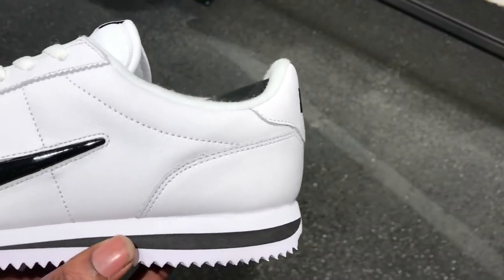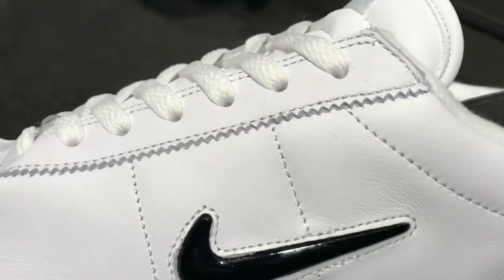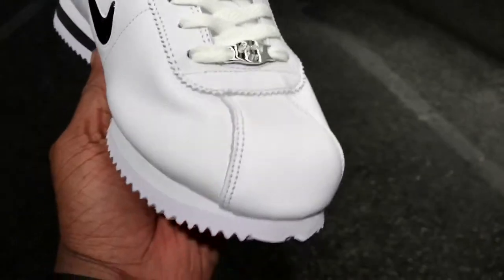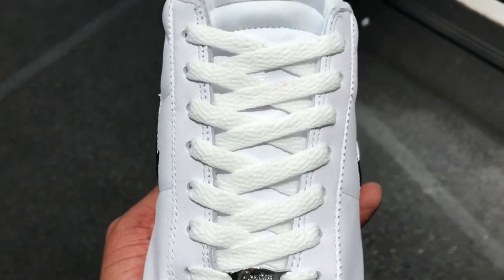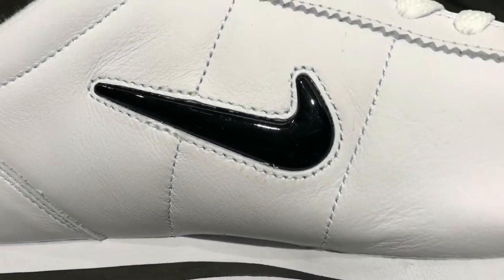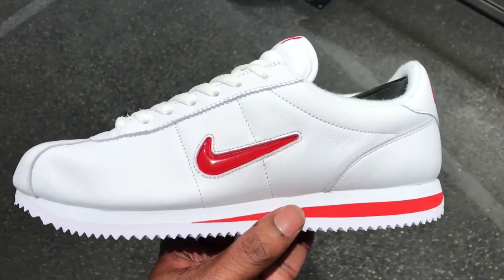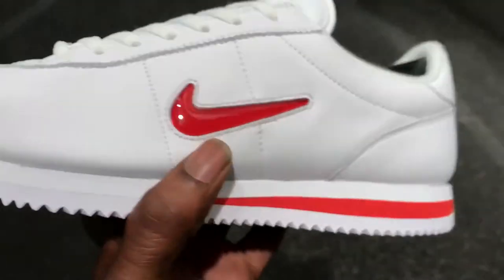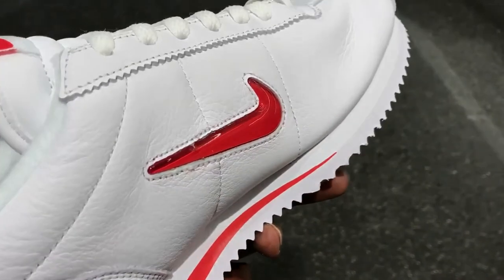Nike CortezJewel ... what you think?